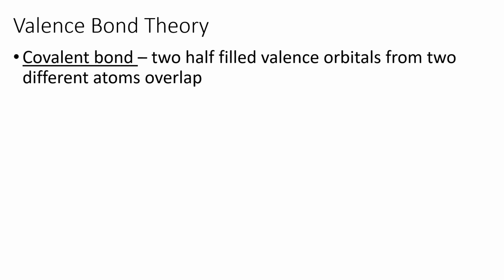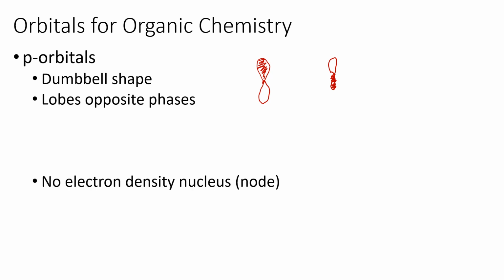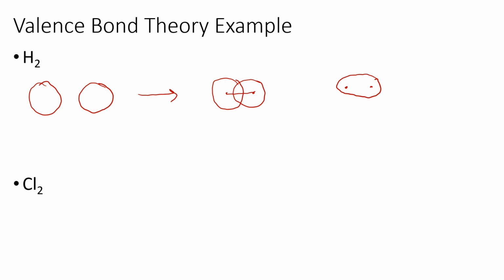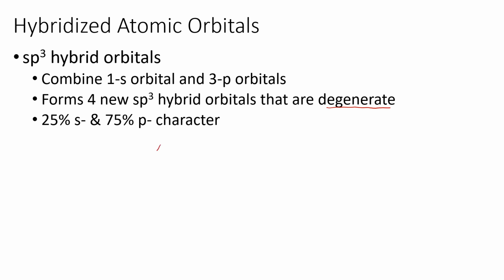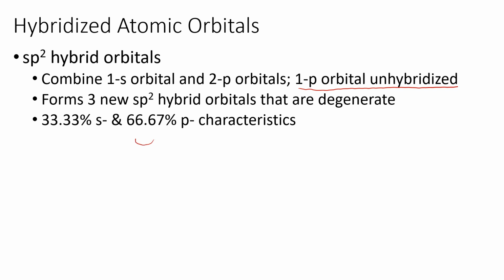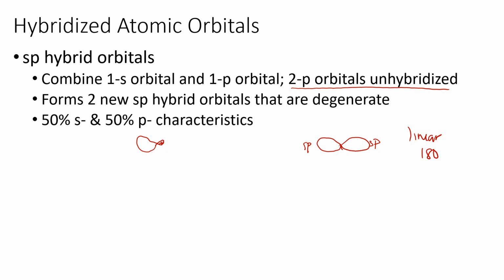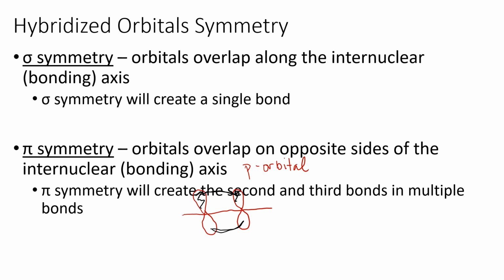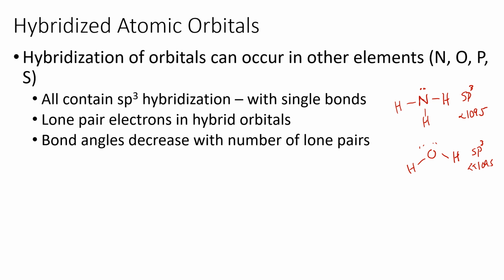CHM 20100 Chapter 3 - Valence Bond & Hybridization Theory